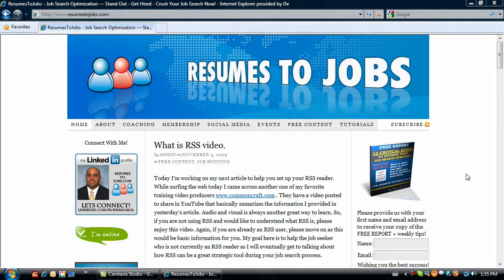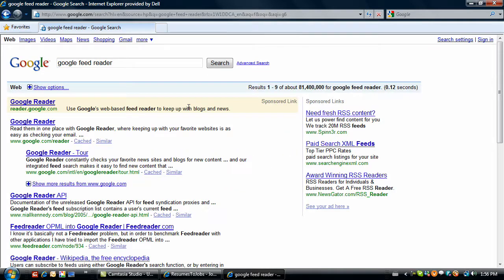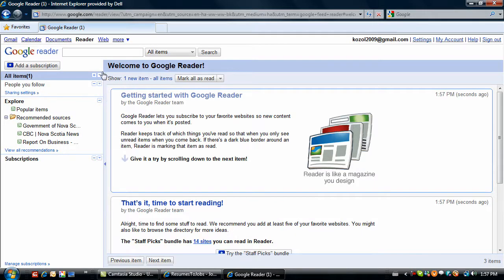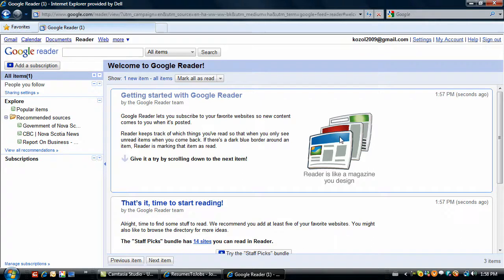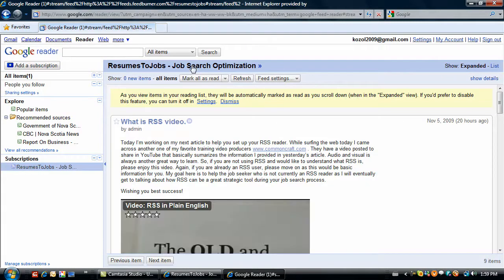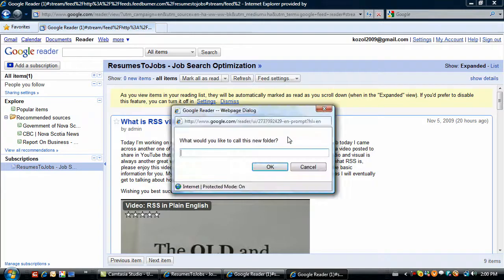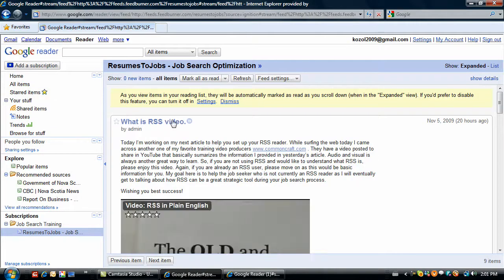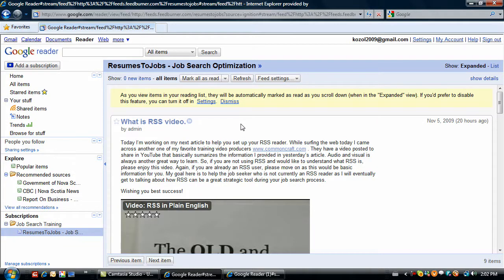How To Set Up Google RSS Feed Reader - Strategic Job Search Tool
How to set up Google RSS Feed Reader as a strategic job search tool. Part of a series of articles and videos for optimizing the job search process. High touch 1-on-1 coaching available too if you need help with your job search.